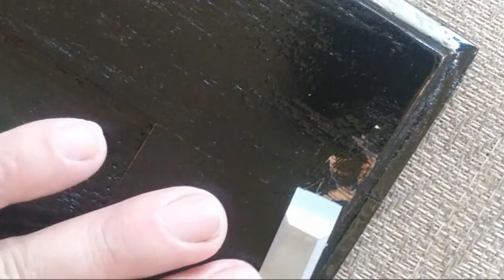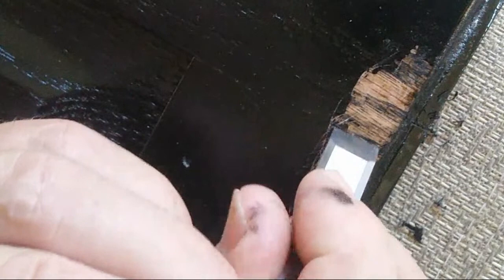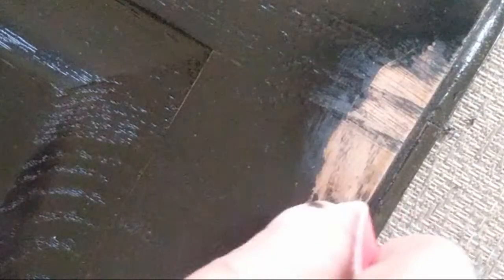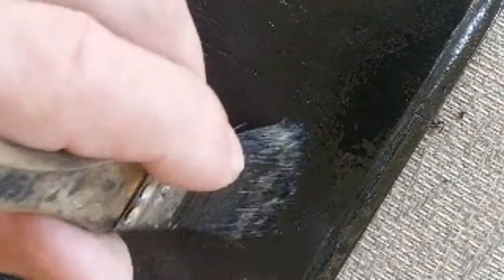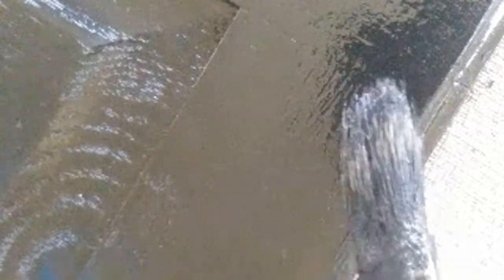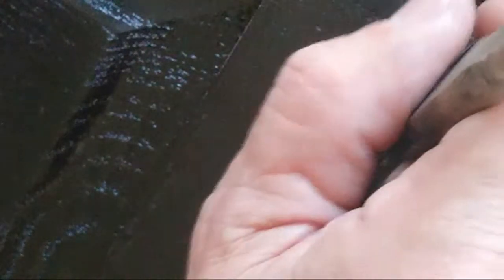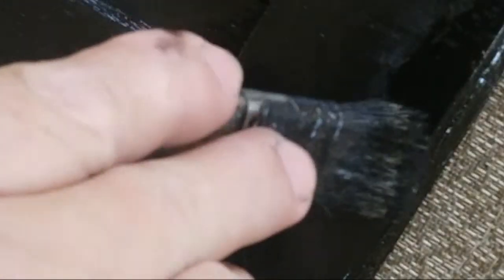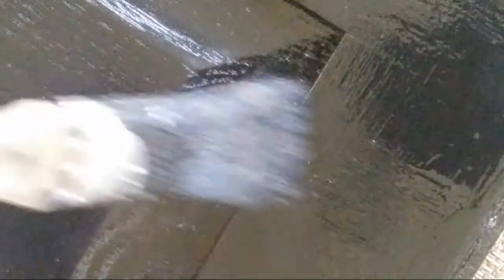How To Fix A "Run When Staining"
I will show you my method for doing this.
You stained your door or whatever it is you're staining, and you're staining, is now set up, and you notice you have a pool of dry stain on the surface. What are you going fix it ?
this can be a difficult stain repair but I will show you how to do why aren't you fix this complex problem when staining.
I look forward to hear from you bye for now God bless